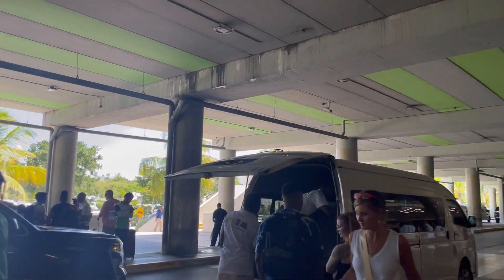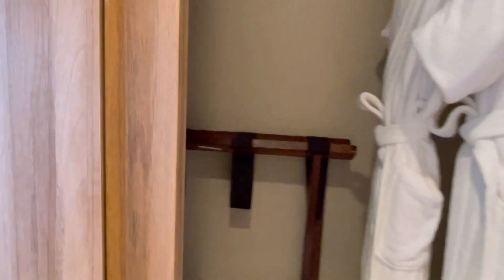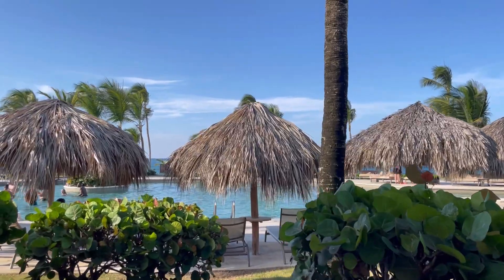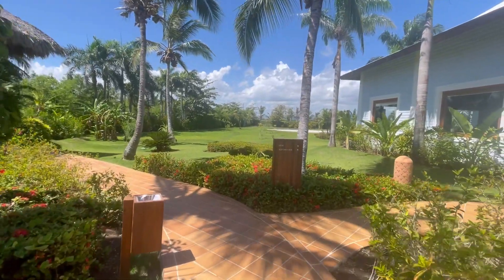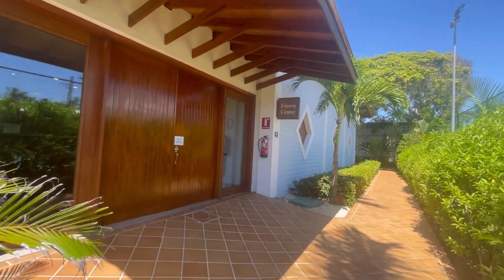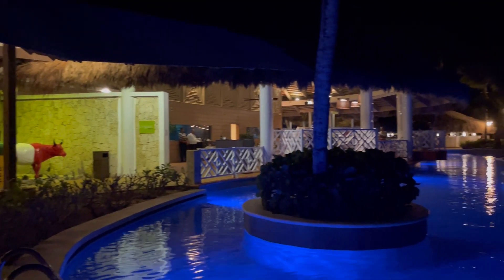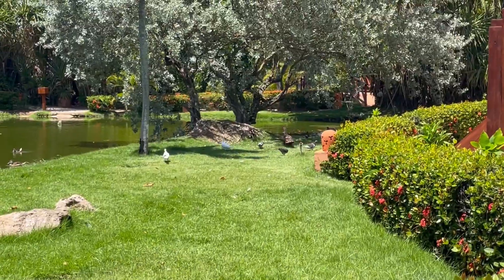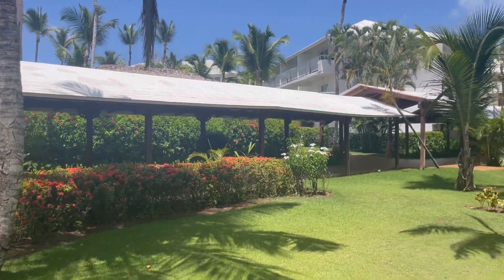Excellence Punta Cana Luxury Resort: where excellence meets paradise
Join us on a breathtaking journey to Punta Cana, where excellence and paradise converge in perfect harmony. 🌴☀️

In this awe-inspiring video, we'll take you on a visual tour of Punta Cana's pristine beaches, crystal-clear turquoise waters, and lush tropical landscapes. You'll witness the unrivaled beauty of this Caribbean gem, where every moment feels like a dream come true.

But Punta Cana is not just about stunning natural beauty; it's a destination that exemplifies excellence in every aspect. From world-class resorts that redefine luxury to exquisite dining experiences that tantalize your taste buds, Punta Cana sets the standard for hospitality and relaxation.

Our video will showcase the exceptional services, activities, and adventures that await you in Punta Cana. Whether you're indulging in a rejuvenating spa treatment teeing off on championship golf courses, or embarking on thrilling water sports, excellence is the hallmark of every experience.

Prepare to be captivated by the warm smiles of the locals, the vibrant culture, and the vibrant nightlife that lights up the evenings. Punta Cana is not just a destination; it's a promise of an extraordinary escape.

So, sit back, relax, and let our video transport you to a world where excellence meets paradise – Punta Cana. Your next unforgettable adventure awaits in this tropical haven. 🏖️🌺🌅